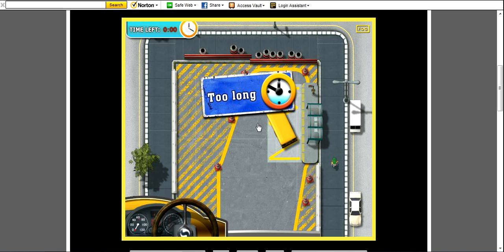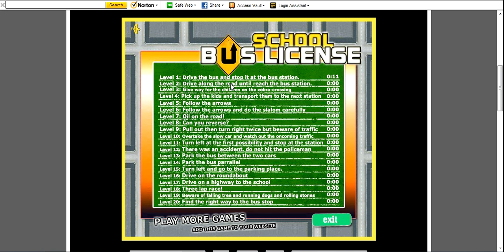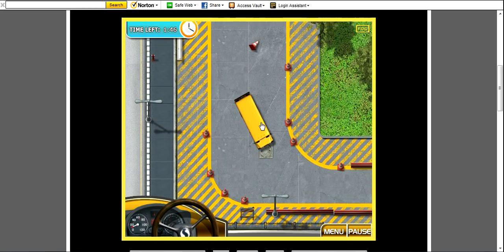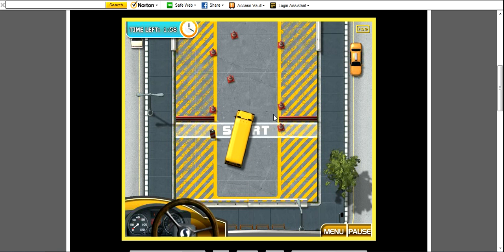School Bus License Gameplay and Commentary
I attempt to get my school bus license.